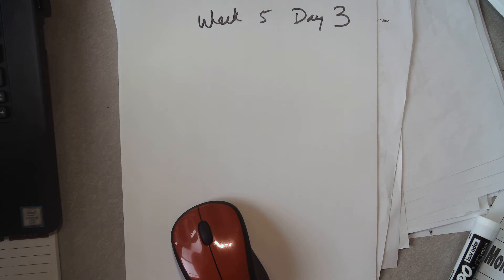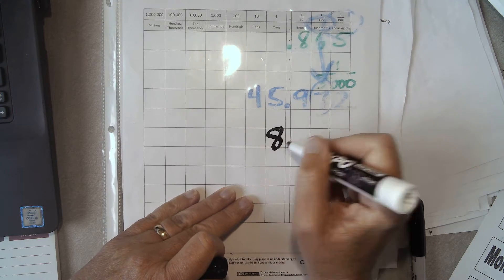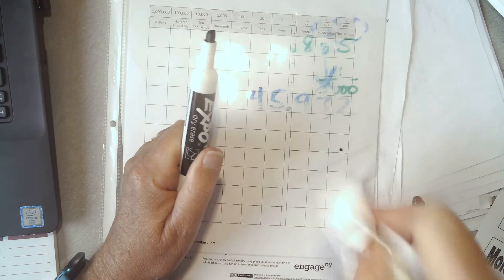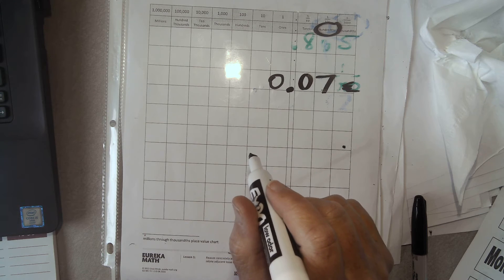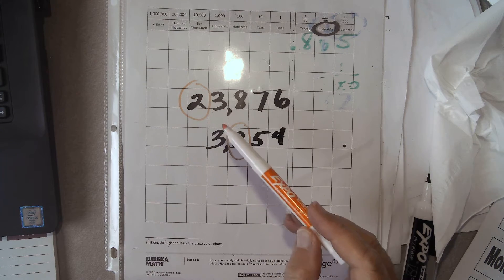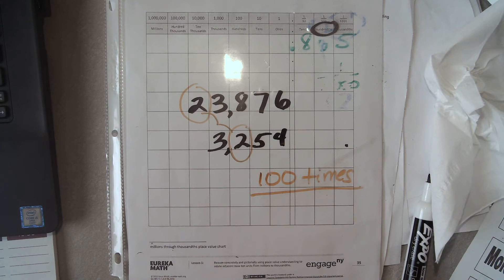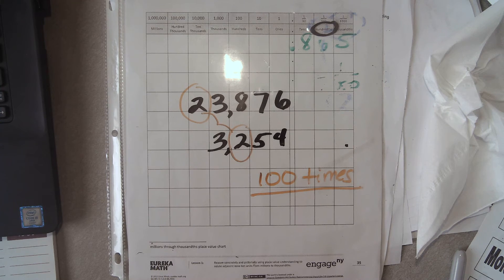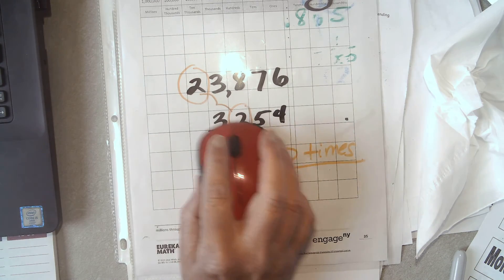week 5 day 3